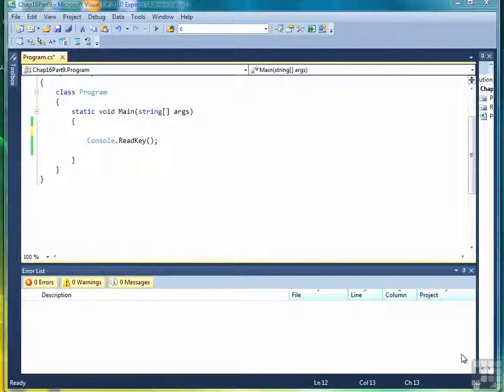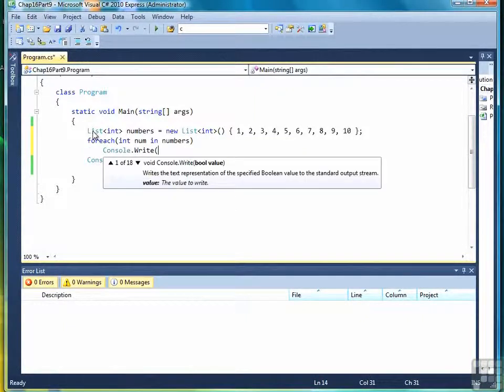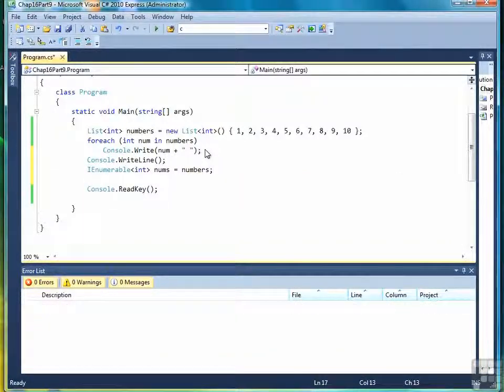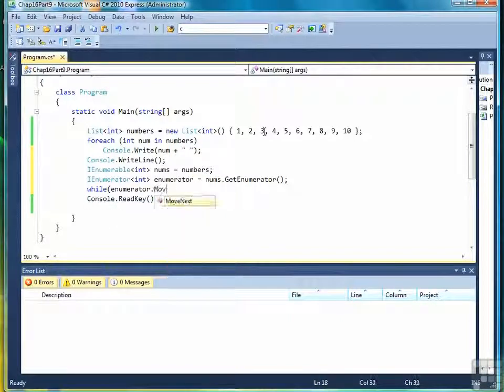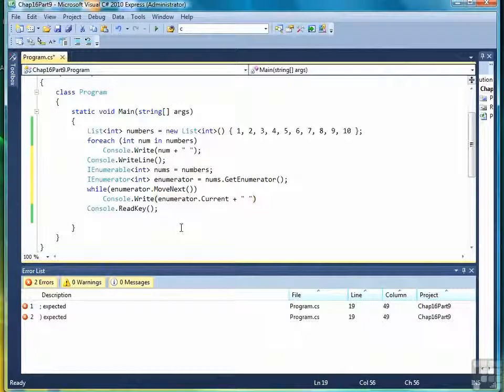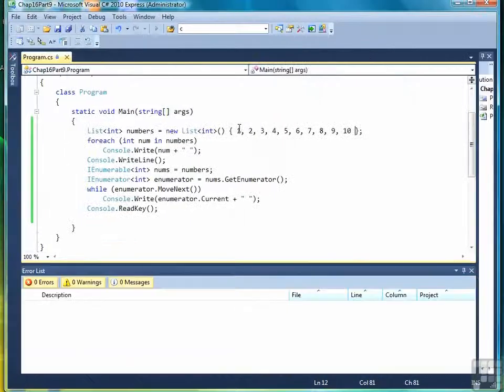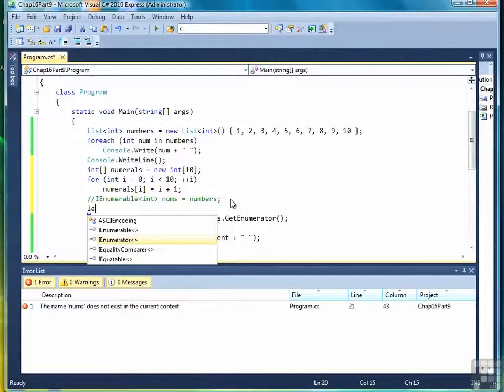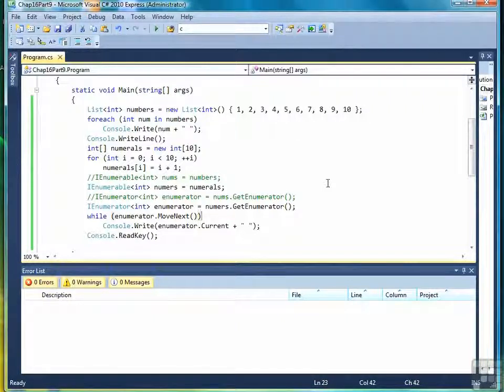16 09 Exercise 3 for each Loop In Lists